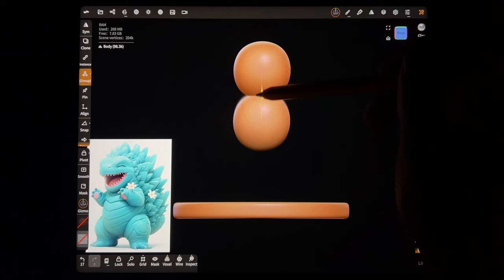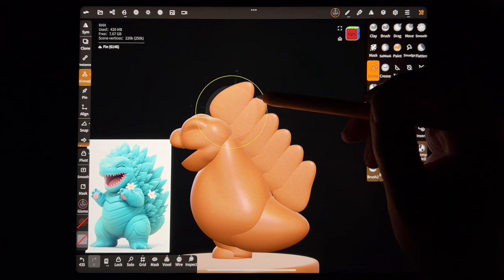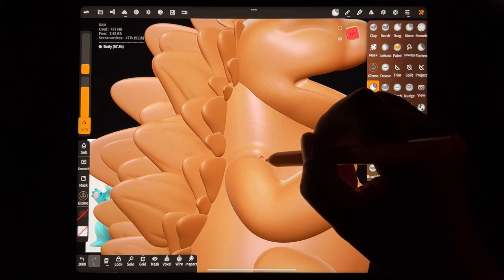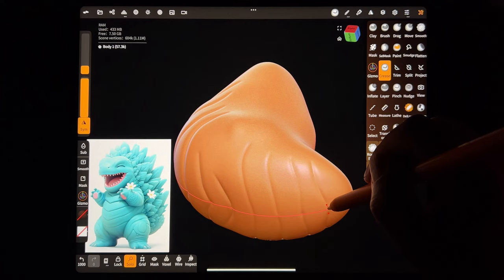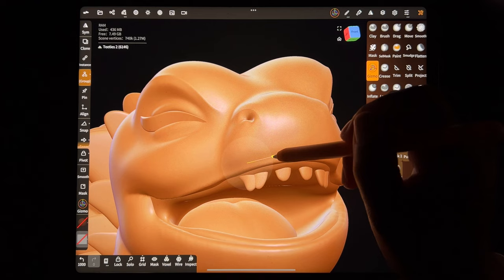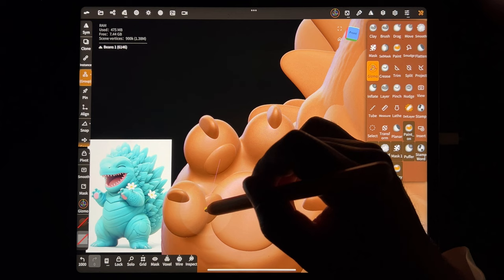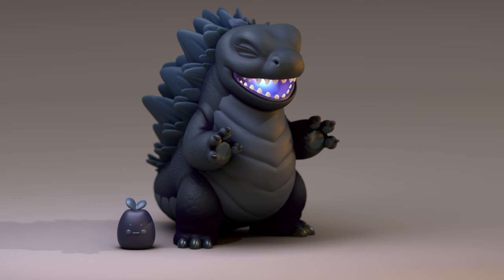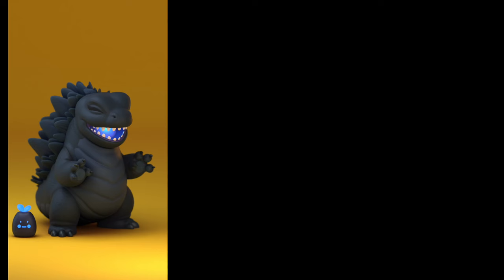Baby Godzilla // Time lapse // 3D Sculpt & Chill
Come chill while I talk about my latest sculpt: Baby Godzilla!

This video just scratches the surface! If you like my style and want to go more in depth, I recommend my beginners Skillshare Course: